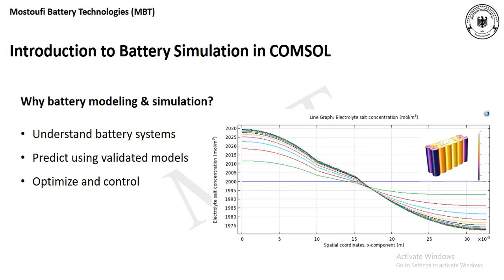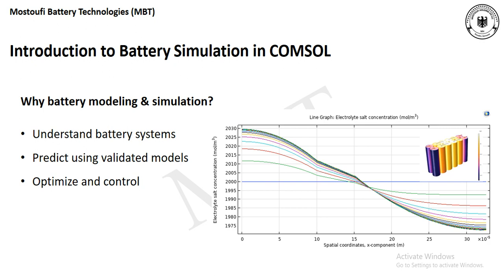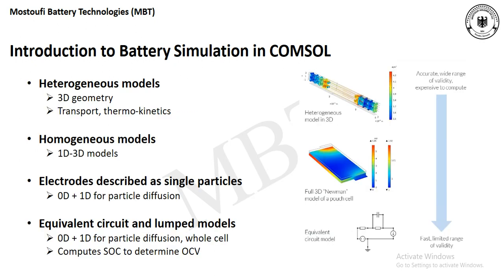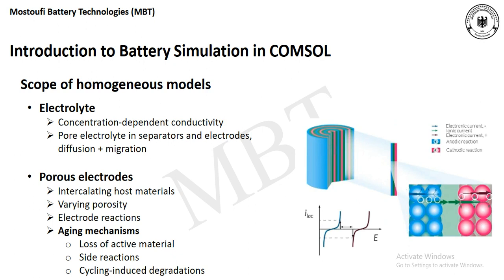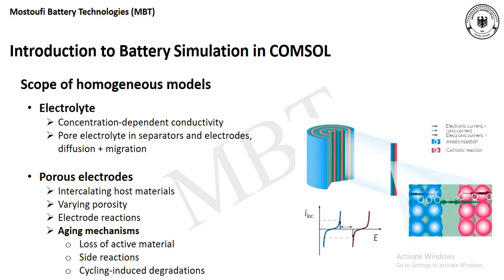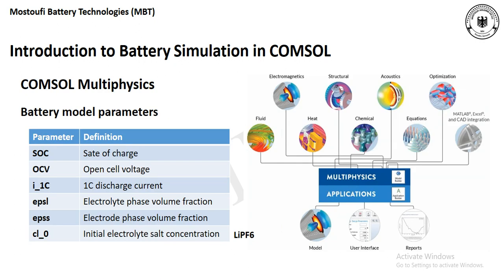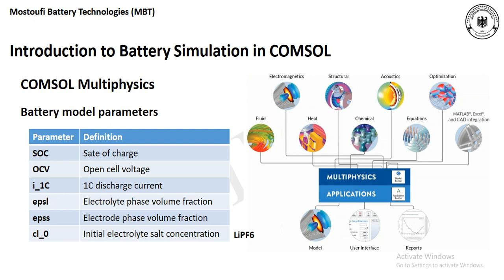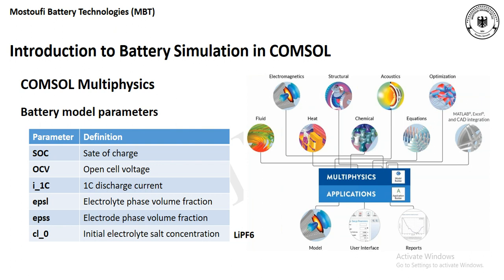Introduction to Battery Simulation in COMSOL